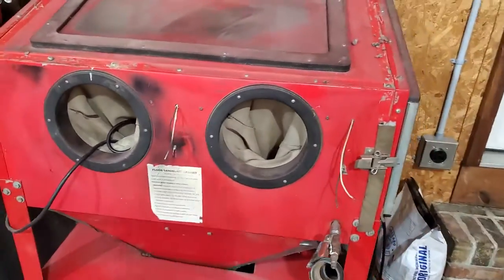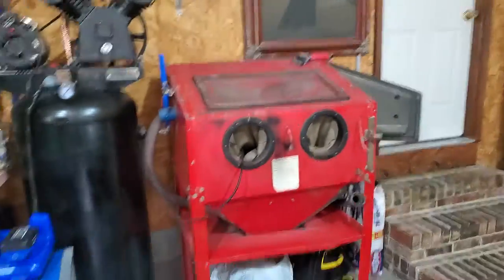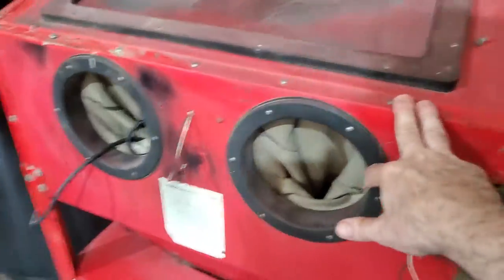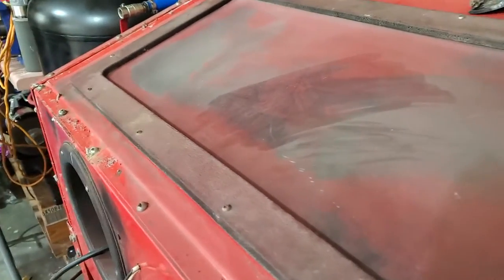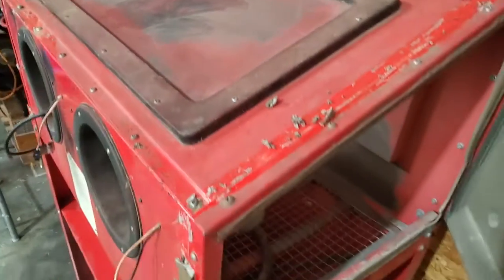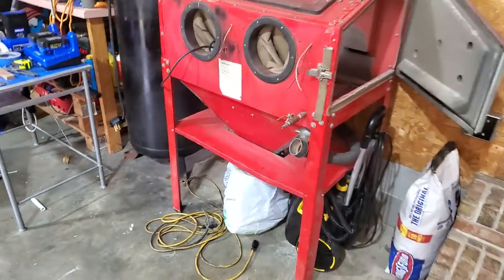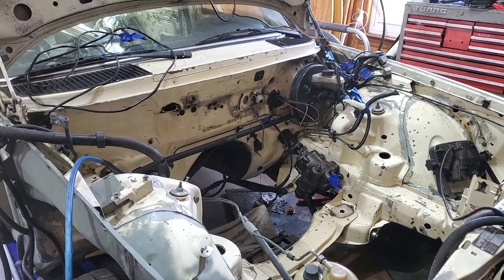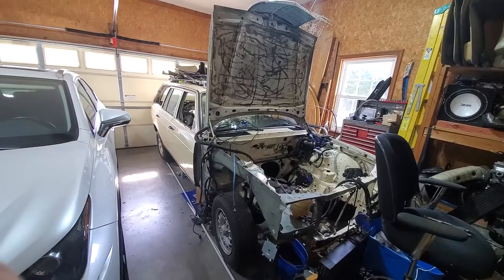Harbor Freight Sand blaster, A pieced together compressor and 220v lines ran.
Brought a VERY cheap (almost free) HF Sandblasting cabinet. Have watched a ton of videos on YouTube on setting it up to actually work good and have taken it apart to follow some of those guides. Also was able to piece together an air compressor that should be able to push the sand. This is one of the hardest parts of rebuilding your own car as an armature. Not having the tools you need and getting stuck.